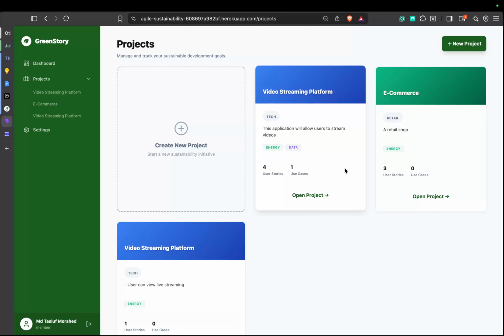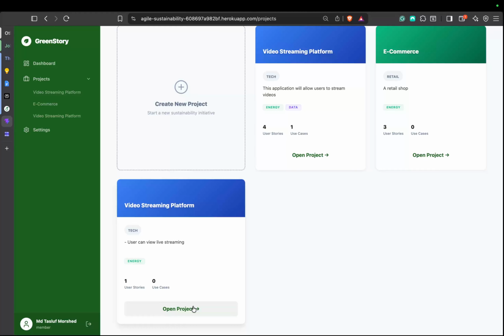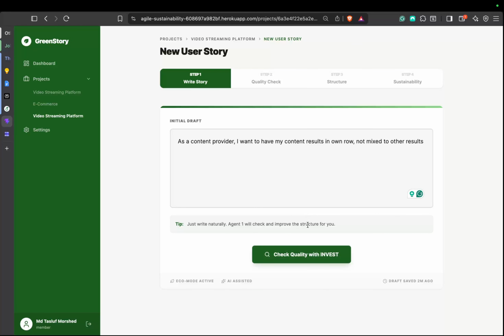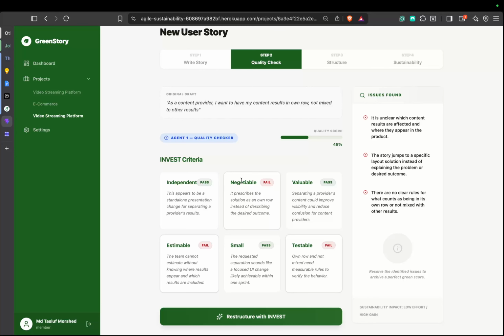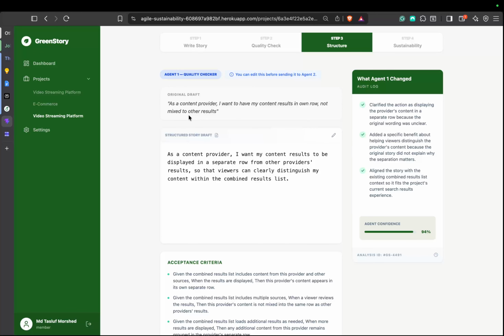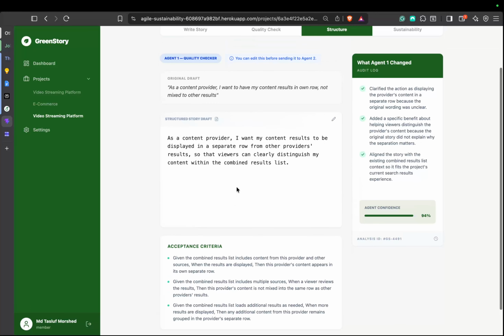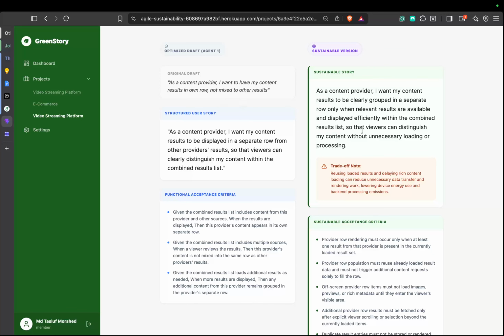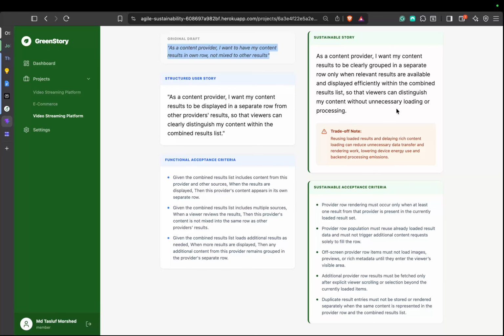Version 2 - Integrating Sustainability into the Agile Digital Product Development Lifecycle